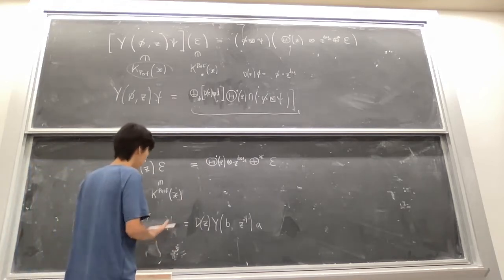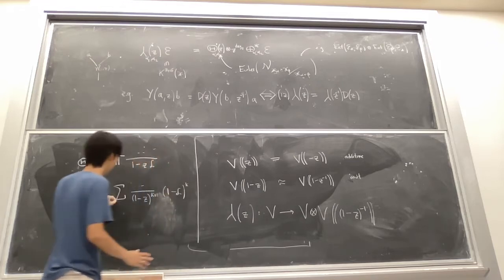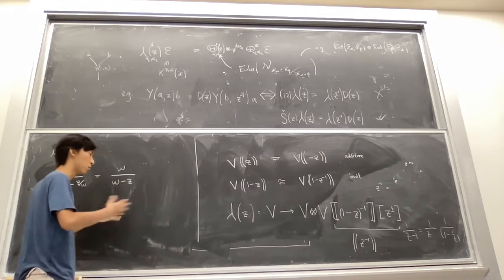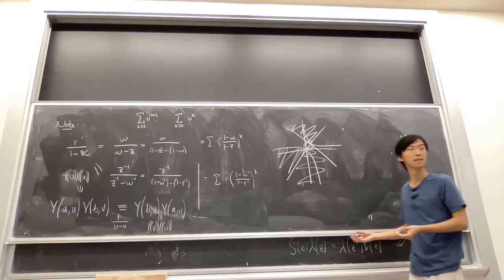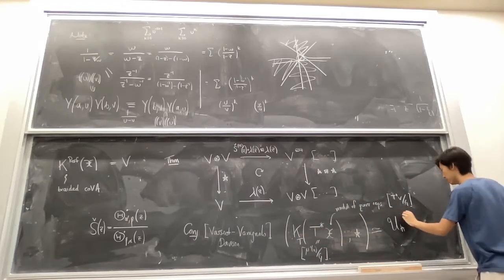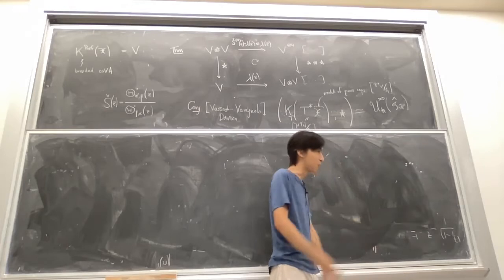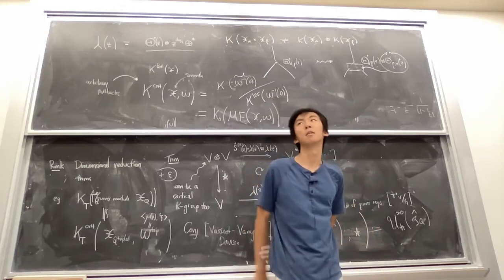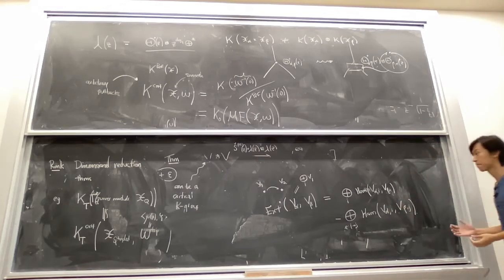Henry Liu. Multiplicative vertex algebras and wall-crossing in equivariant K-theory, part III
Informal String-Math Seminar, UC Berkeley, Sept 23, 2022.

Henry Liu (University of Oxford).
Multiplicative vertex algebras and wall-crossing in equivariant K-theory, part III

Abstract:
I will explain how a recent “universal wall-crossing” framework of Joyce works in equivariant K-theory, which I view as a multiplicative refinement of equivariant cohomology. Enumerative invariants, possibly of strictly semistable objects living on the walls, are controlled by a certain (multiplicative version of) vertex algebra structure on the K-homology groups of the ambient stack. In very special settings like refined Vafa-Witten theory, one can obtain some explicit formulas. For moduli stacks of quiver representations, this geometric vertex algebra should be dual in some sense to the quantum loop algebras that act on the K-theory of stable loci.